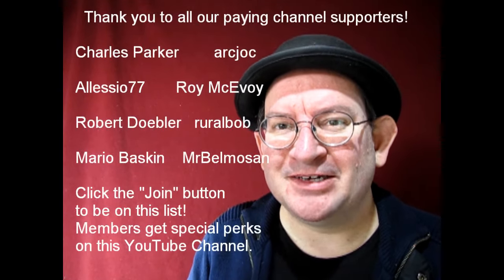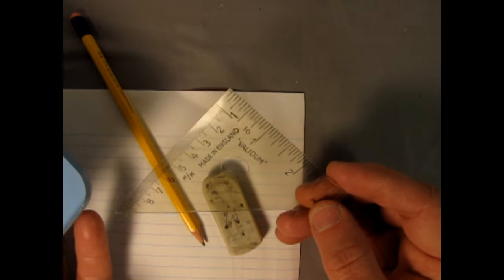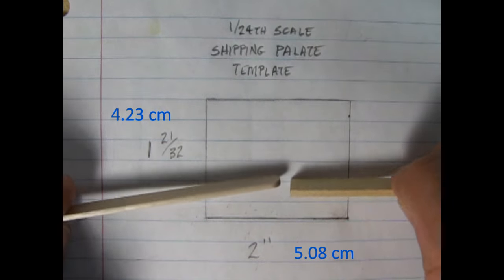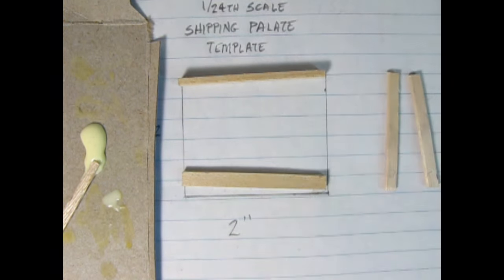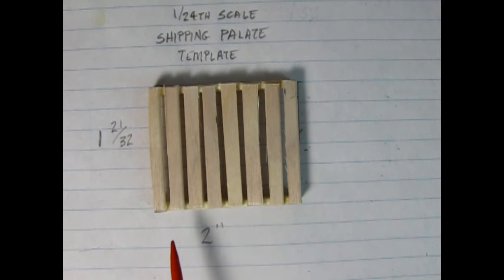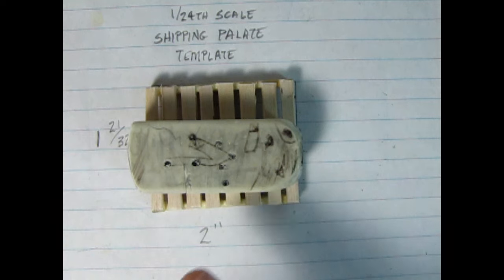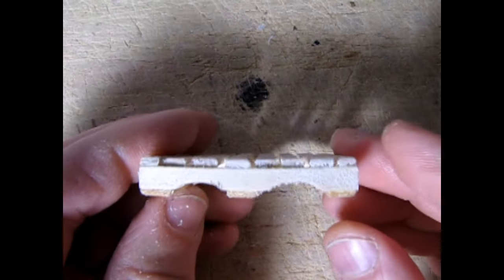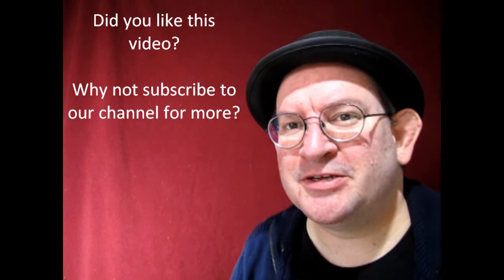How to Build Accurate 1/24th scale Shipping Pallets using Balsa Wood and Popsicle Sticks!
In this video I will show you how I built accurate 1/24th scale shipping pallets using balsa wood and Popsicle sticks for Natie's Garage diorama.

These wooden pallets are quick and easy to build and should only take you 1 hour to build.

Carpenter's glue is all you need to hold these together and the glue drying time is between 10-15 minutes.